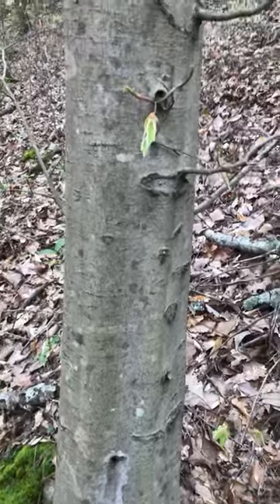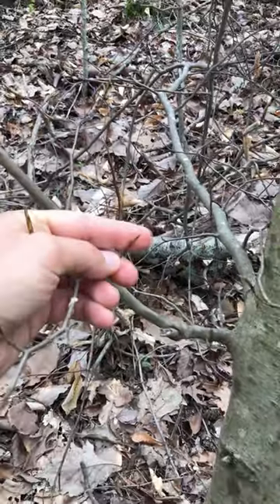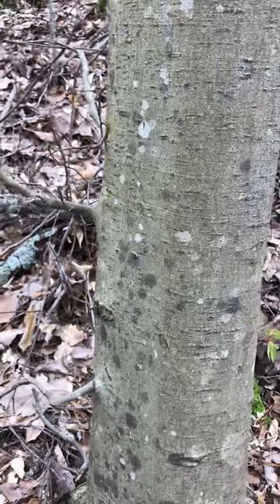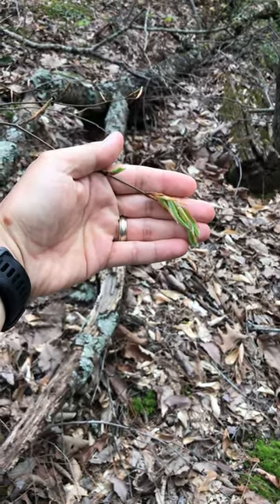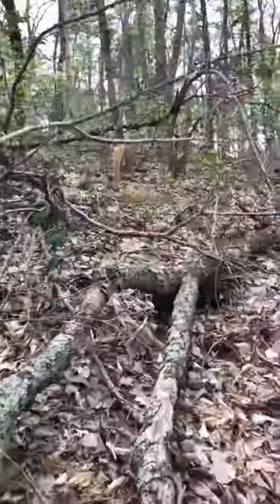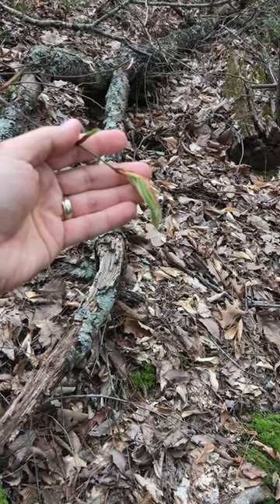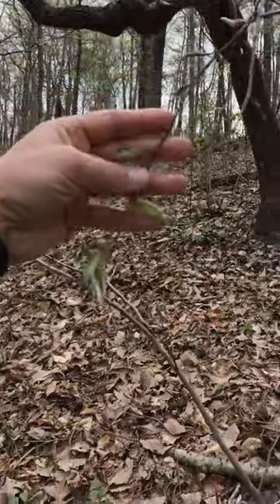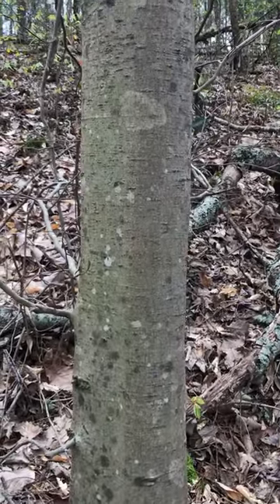Fagus grandifolia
Field Botany videos